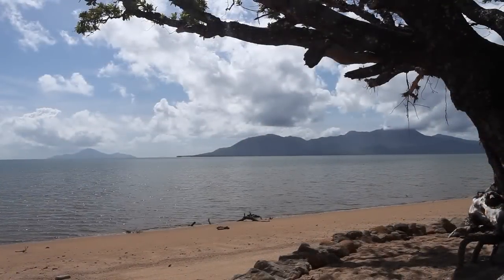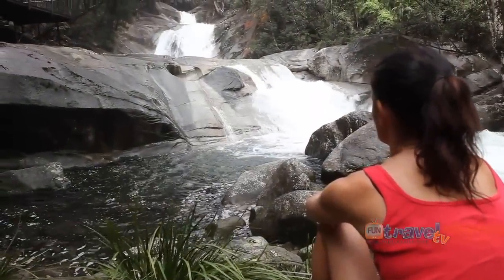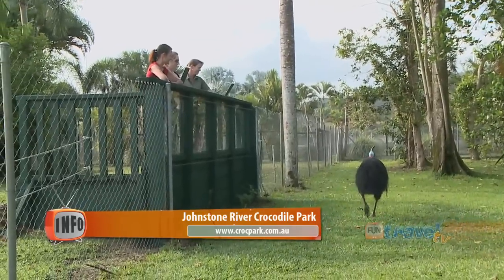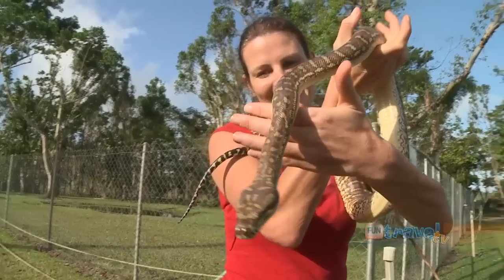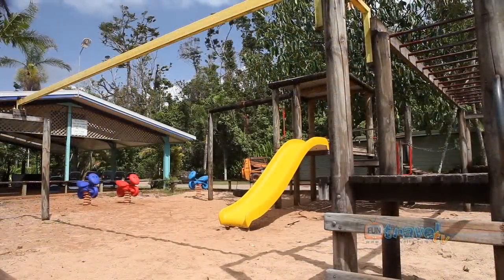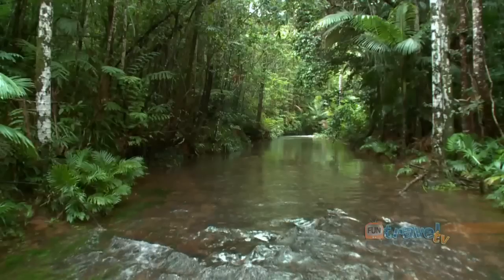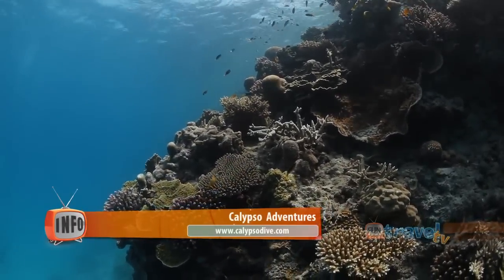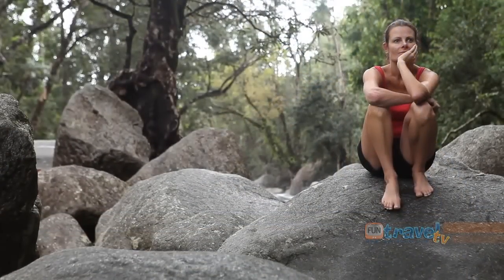Mission Beach & Surrounds travel video guide Queensland Australia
The Cassowary Coast  starts from Babinda in the north to Cardwell in the south and is a destination that is full of many great experiences. You can visit the Great Barrier Reef or the Rainforest, or just relax on the golden beaches of MIssion Beach overlooking Dunk Island.

For further information on our featured segments please check out the information below.

Mission Beach Hideaway Holiday Village